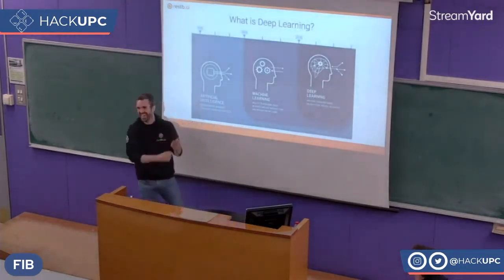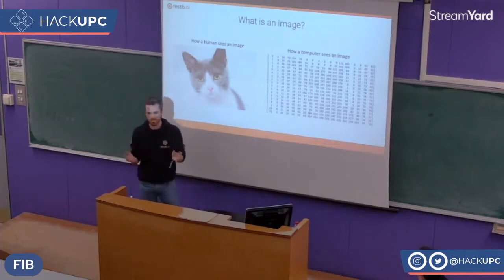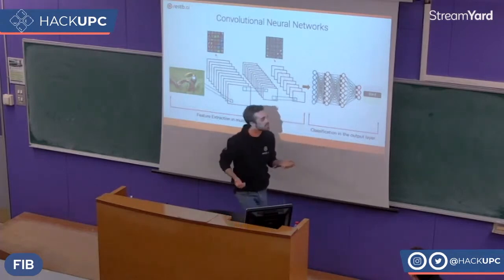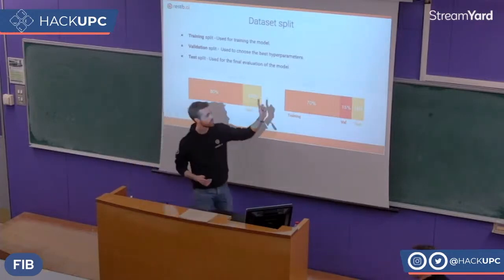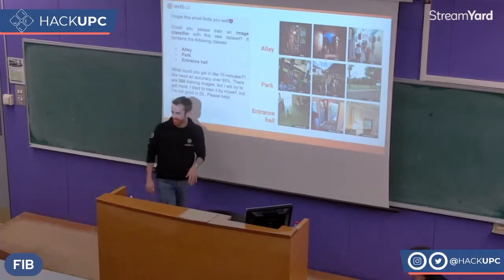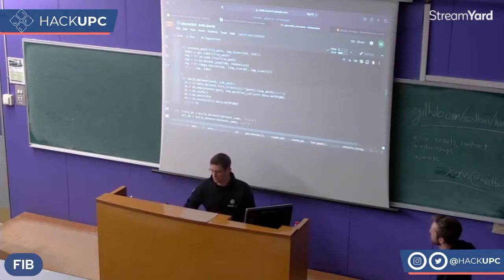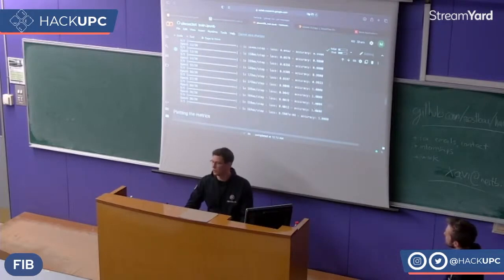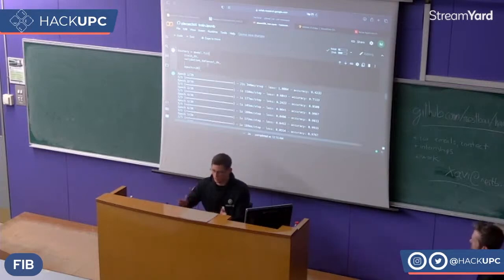HackUPC 2022 | Restb.ai: Deep learning: breaking the ice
In this hands-on workshop, we will train a Deep Learning model to classify images using Python, Keras, and TensorFlow. Starting with the basics, we will navigate through some of the most common and interesting challenges one has to face while getting started in ML.

Requirements:
- Google account
- Although can be very helpful, Python programming skills are not required
- Final solutions will be presented by the lecturers